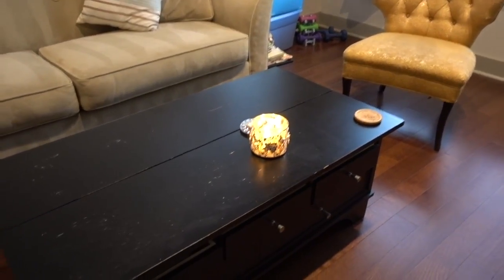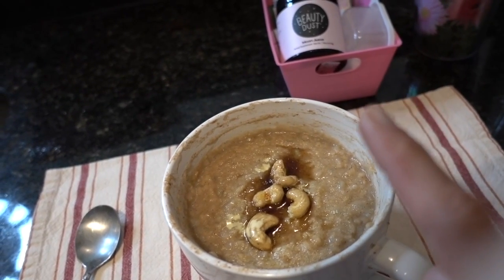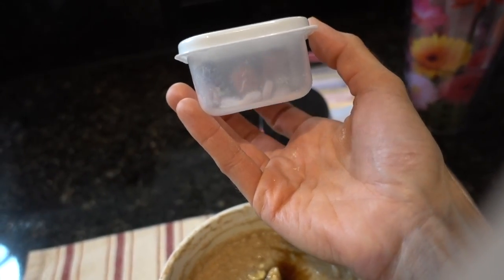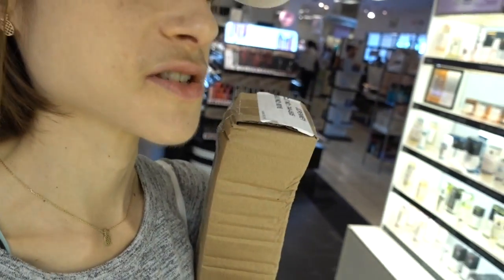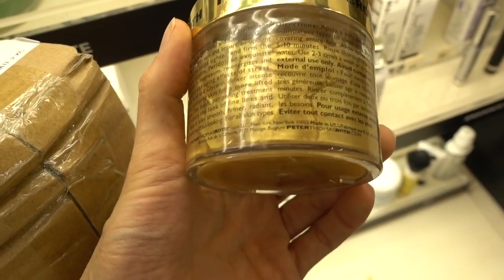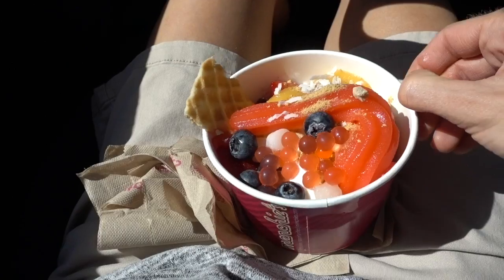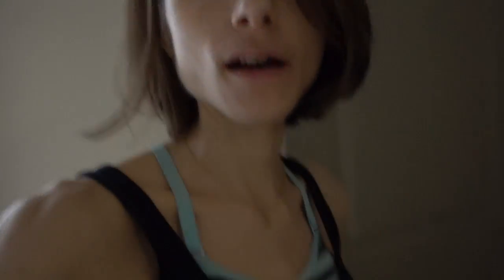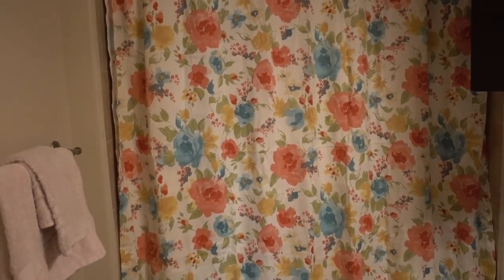VLOG: SEPHORA,PETER THOMAS ROTH,NEUTROGENA SKIN CARE 🛍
Acne face wash I use in the AM
Hydorboost gel cream
*I use the HA gel cream to a wet face, allow to dry, then put on sunscreen in the AM.  In the PM, i apply to wet face, then moisturizer, then allow to dry, then apply differin & acne leave on mask.
Acne sunscreen
EltaMD Tinted sunscreen
Elta MD UV sport
Cerave ointment i use on my lips
Night time face wash
Differin gel
Night time moisturizer I usually use
Differin night time moisturizer (new for me)
Acne leave on mask
Lakanto drinking chocolate
Beauty dust*
*I drink this for the taste; no data in the medical literature regarding its efficacy in skin.
My mug
Natural calm
My sweater
Carol Hochman PJs
My lanyard
My Ninja blender